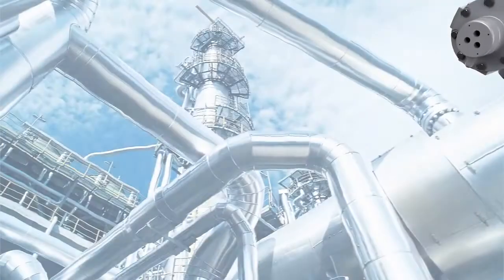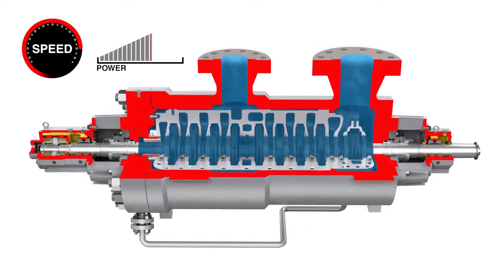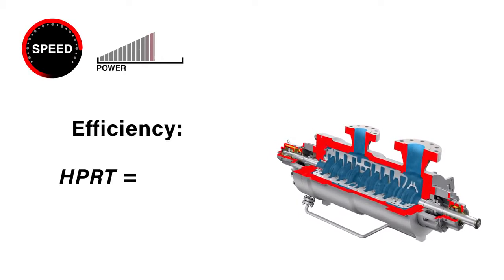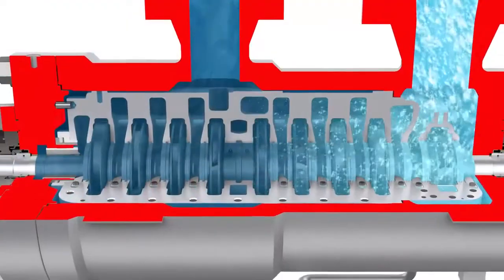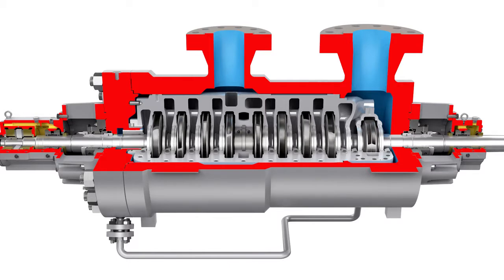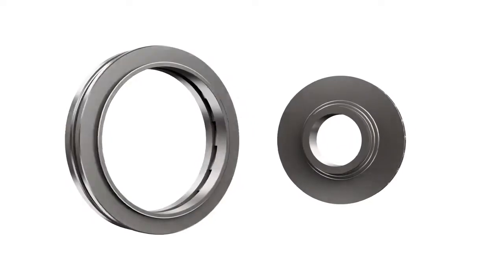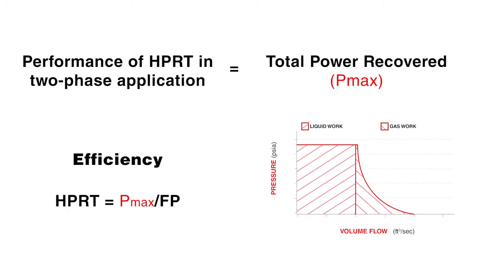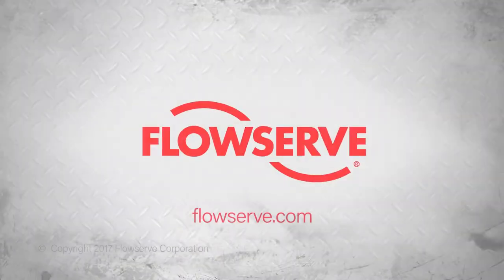Two-phase Hydraulic Power Recovery Turbines (HPRT) by Flowserve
This video descries the hydraulic calculations for estimating the free energy that can be attained using the newly developed Hydraulic Power Recovery Turbines (HPRT) by Flowserve for multiphase pumping system.